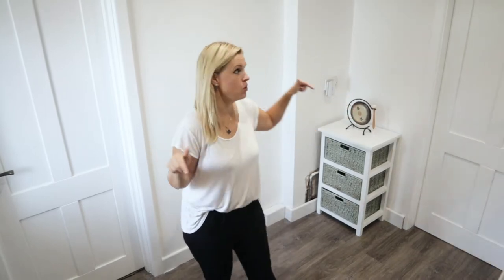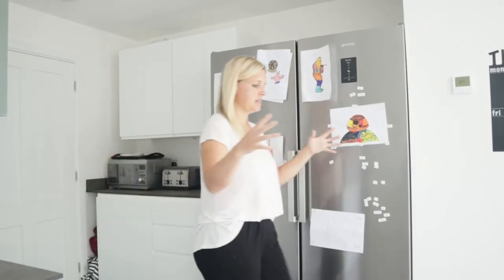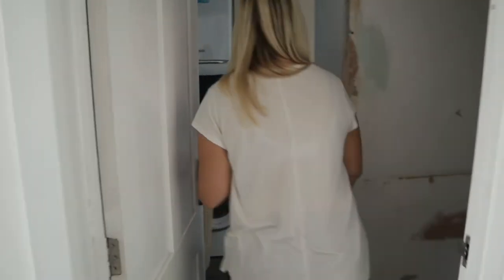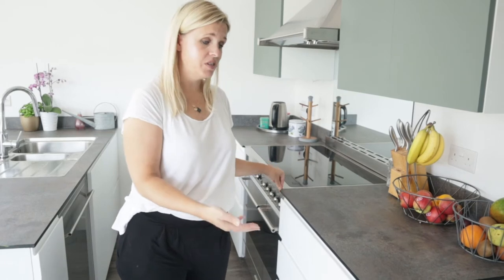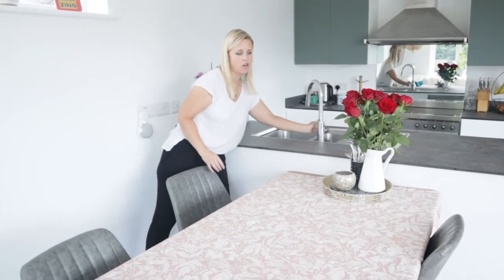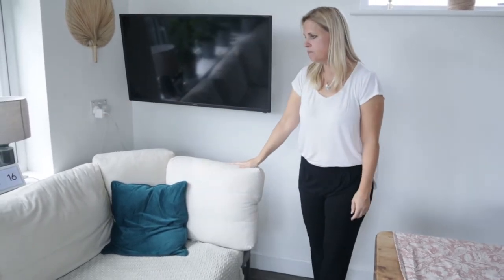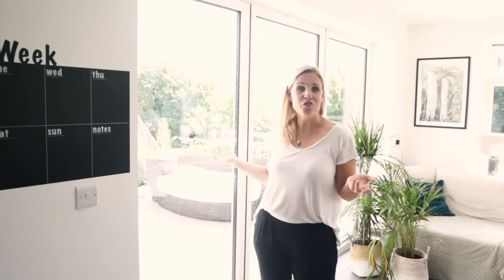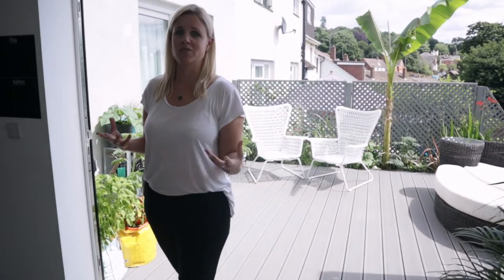Home renovations before and after - DIY kitchen reveal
Home renovations before and after - it's finally time for our DIY kitchen extension/renovation reveal.

Regular viewers of our house renovation blog will know this has been a long time coming but we are so chuffed with the results - we would love to know what you think too.

We have been building our house extension in the UK since 2017, we have been project managing the build and done as much of the work as possible ourselves because we wanted to extend our house as cheaply as possible.

We designed our extension ourselves using the services of a structural engineer and technical drawer to put together our house extension plans.

If you like house renovation and home improvement content or are planning a house renovation, please consider subscribing to my channel where I regularly share lots of house renovation ideas and don't forget to hit the bell notification button so you get notified when there's a new video.